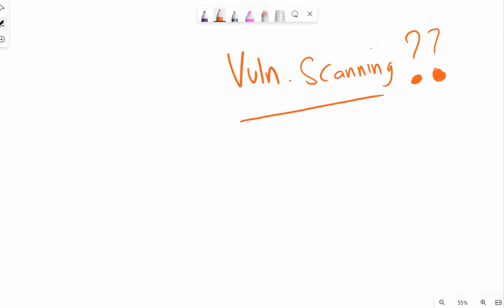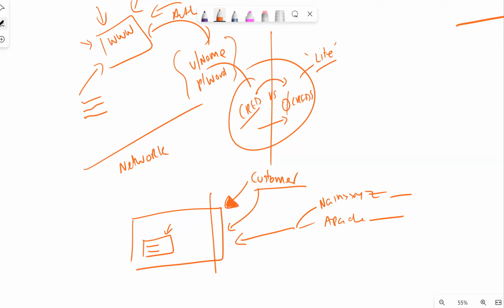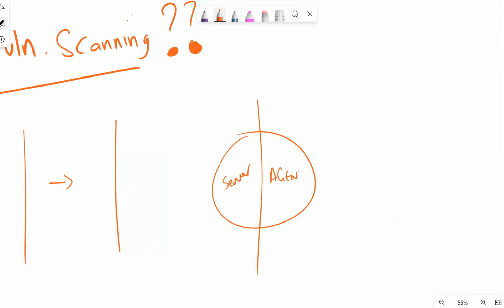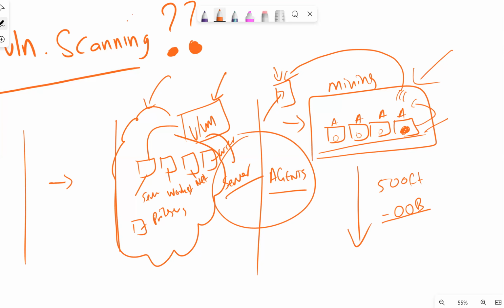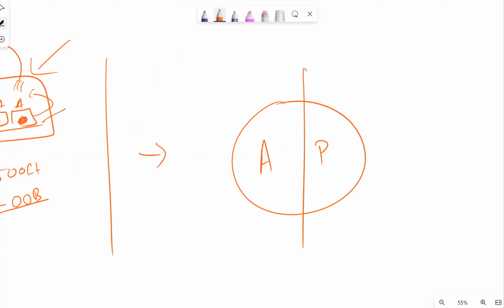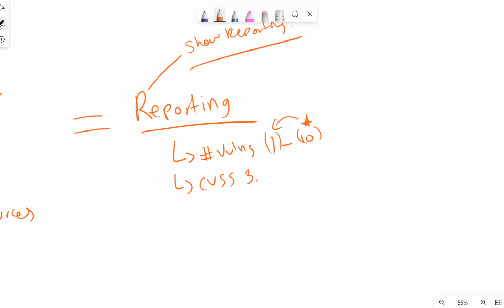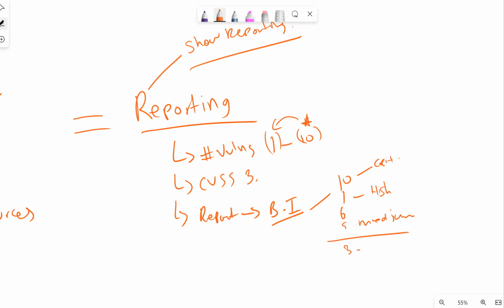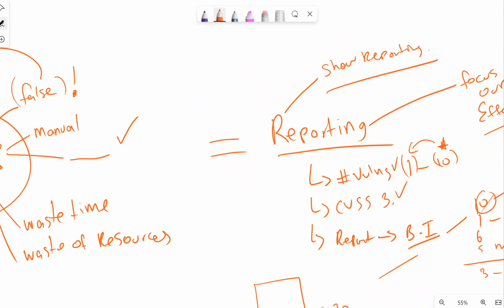Vulnerability Scanning: Basics and Best Practices for Cybersecurity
Vulnerability scanning is a crucial component of any cybersecurity strategy. In this video, we'll discuss the basics of vulnerability scanning, including what it is, why it's important, and how it works. We'll also cover different types of vulnerability scanning tools and techniques, and explore best practices for vulnerability management.

With the rise of cyber threats and the increasing sophistication of attacks, it's more important than ever to proactively identify and remediate vulnerabilities in your network and systems. This video will provide valuable insights and practical tips for effective vulnerability scanning, so you can stay one step ahead of cyber criminals.

I hope you enjoy this introduction video on Vulnerability Scanning,
Andrew Constantine